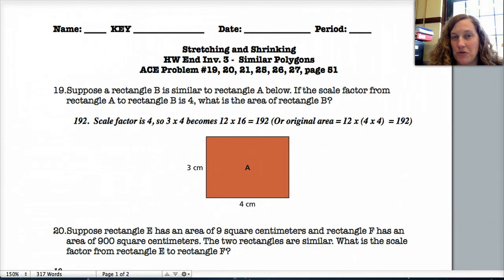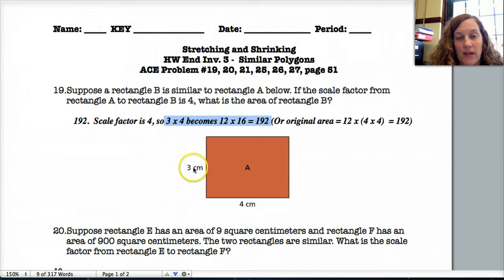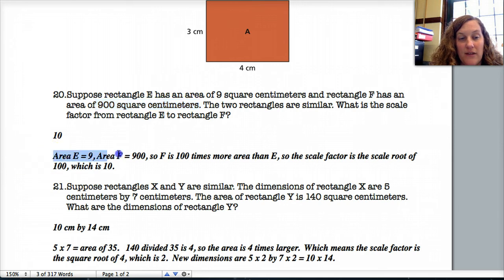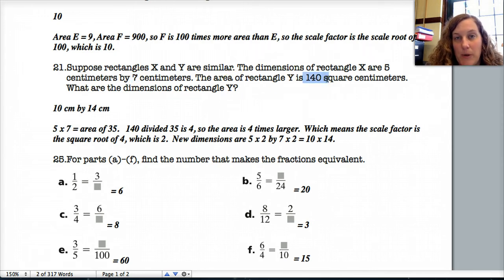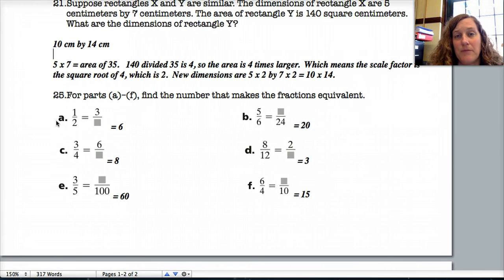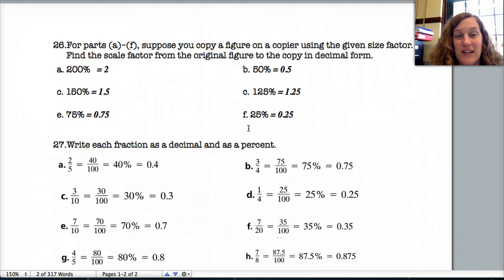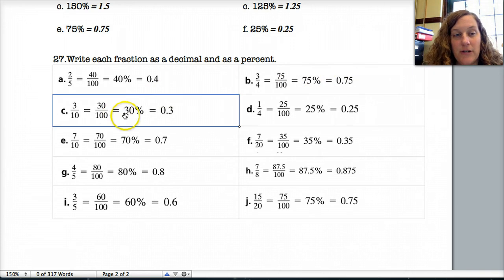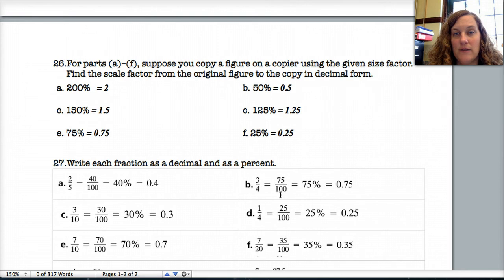HW - End of Inv. 3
Stretching and Shrinking - End of Investigation 3 Review - ACE Problems 19-21, 25-27